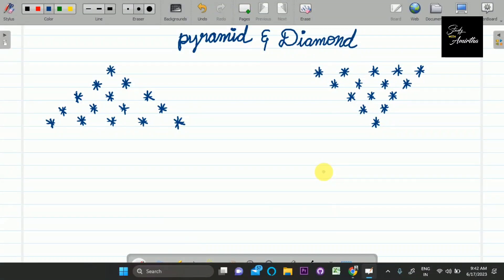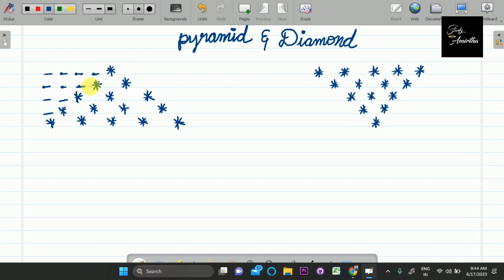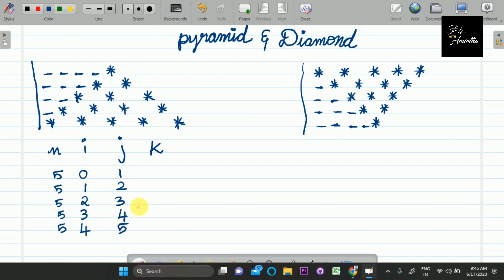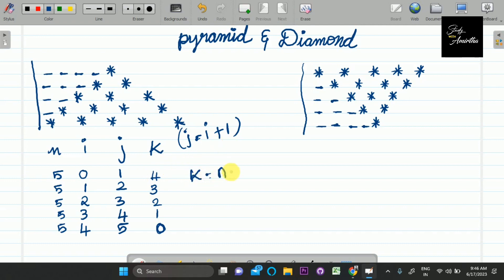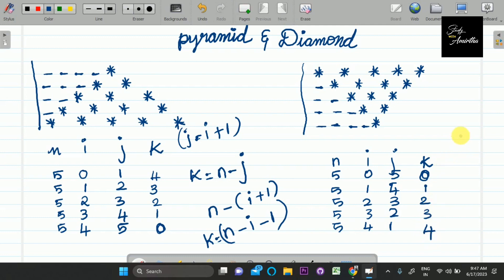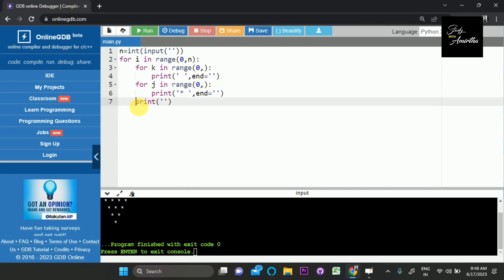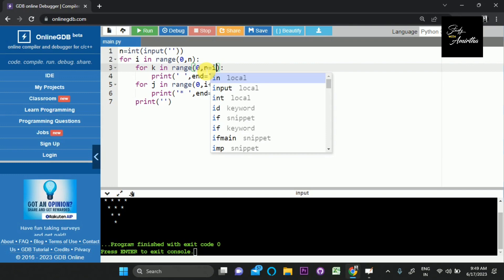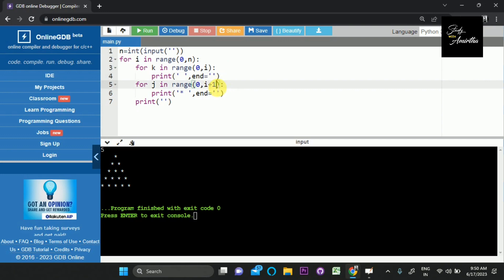How to create Pyramid pattern 🔺🔻& diamond pattern 🔶using python | Python tutorials in tamil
In this video:
How to create pyramid pattern and diamond pattern , coding questions using python tutorials.